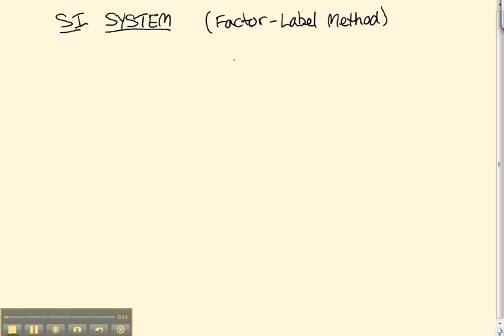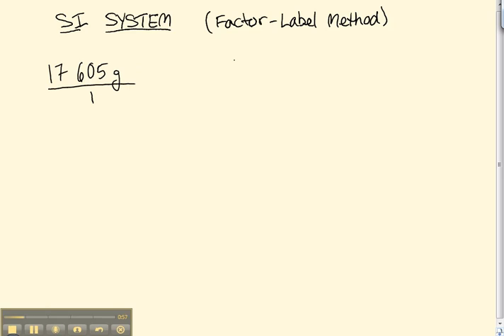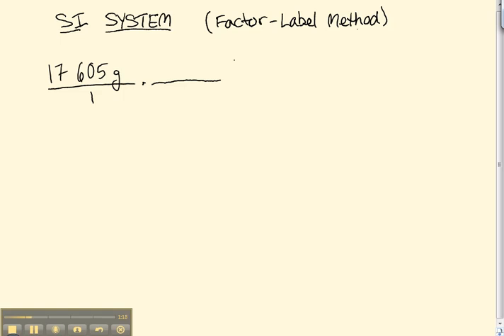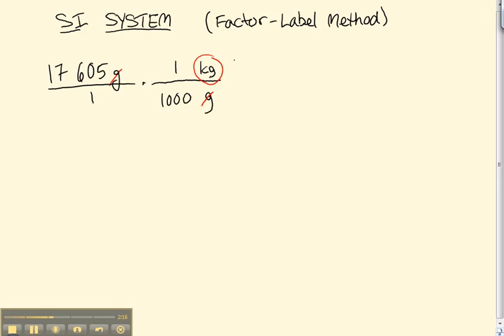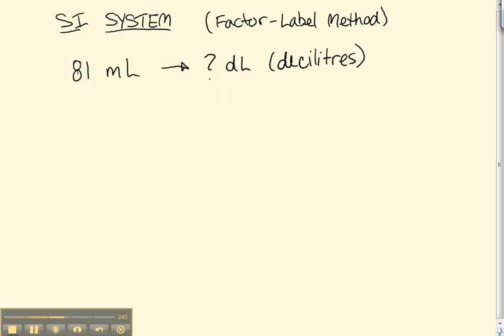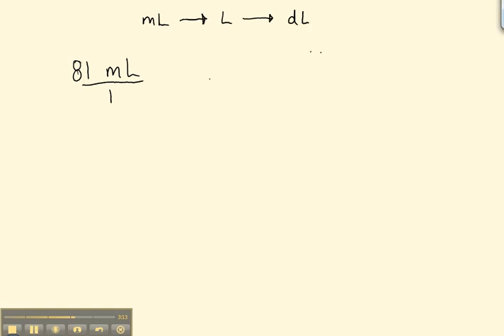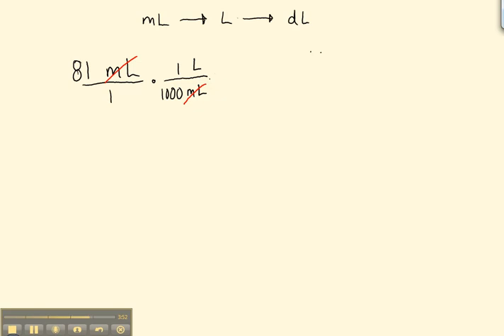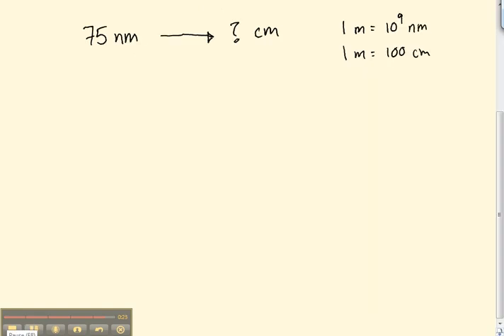FMP 10 1.1 #1